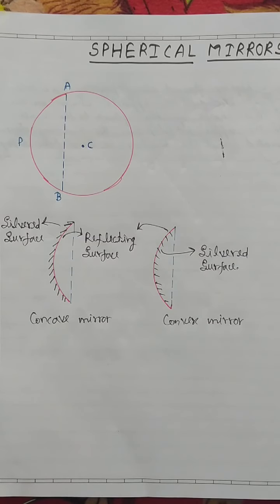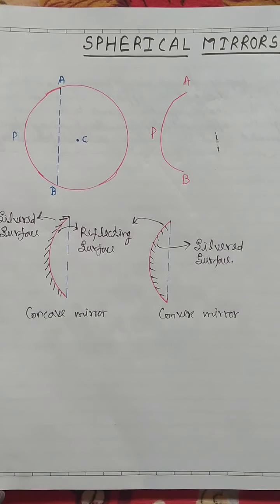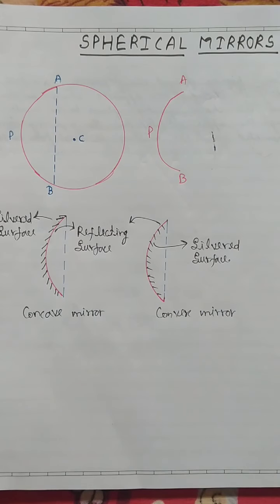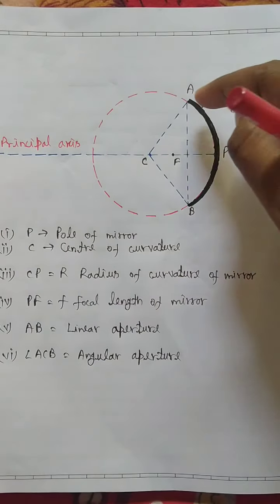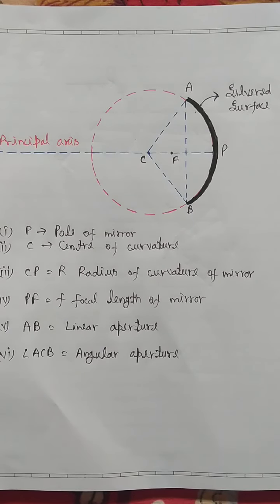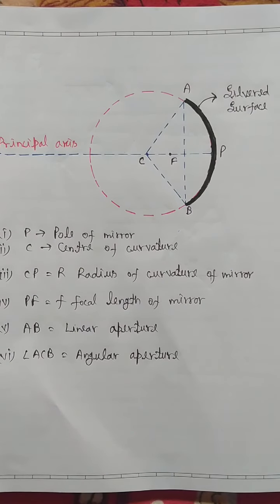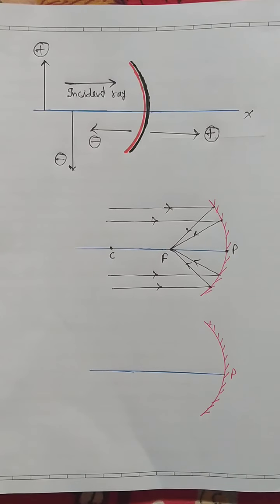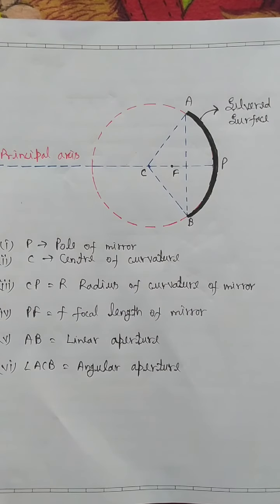Class 12 spherical mirrors (1) day (2)